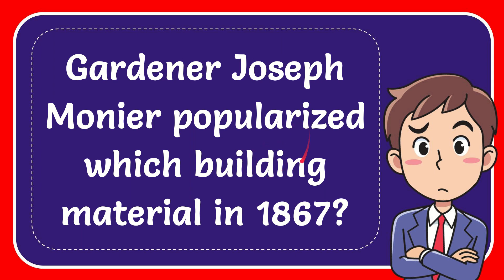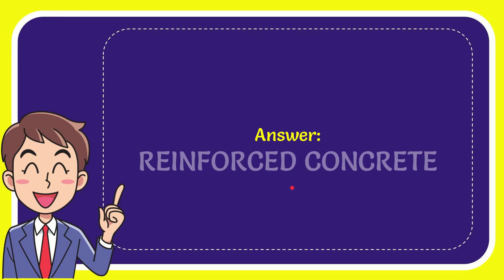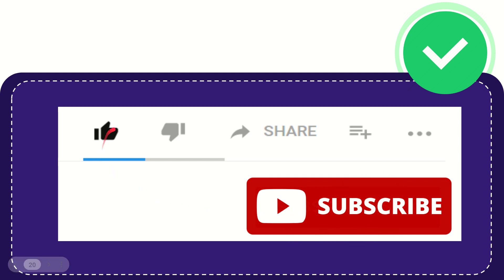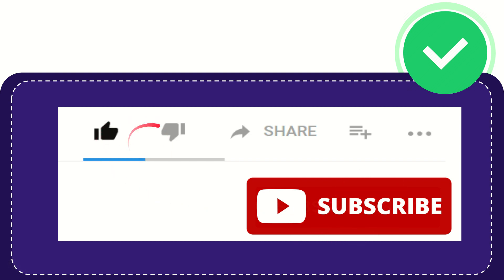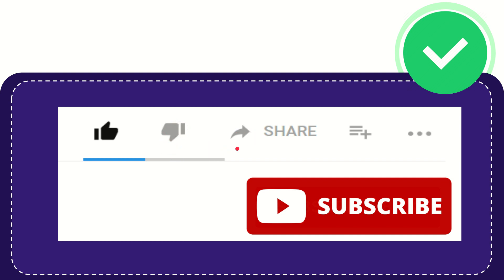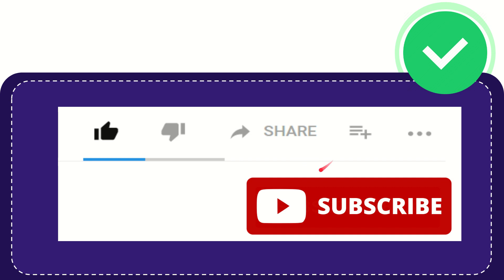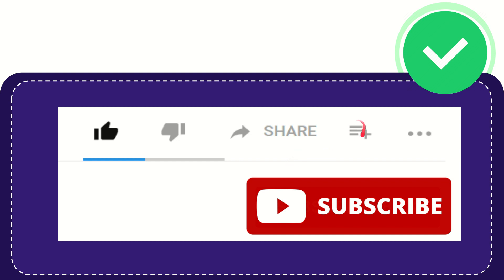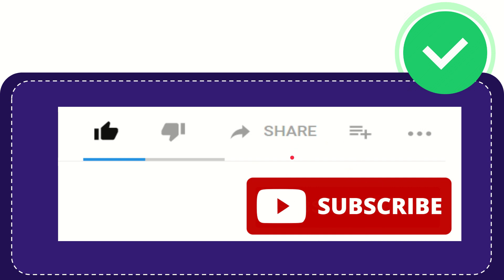Gardener Joseph Monier popularized which building material in 1867?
Gardener Joseph Monier popularized which building material in 1867? NEW VIDEO#